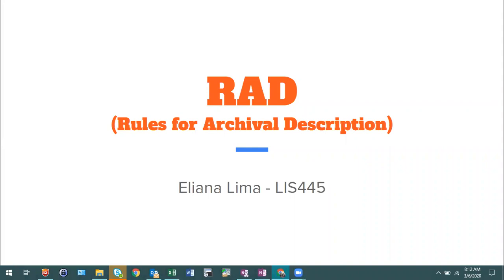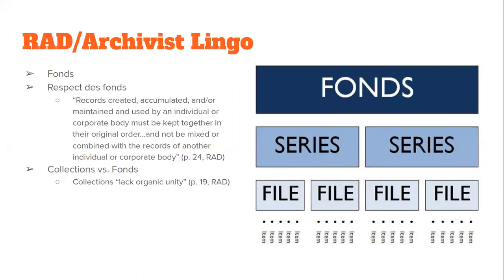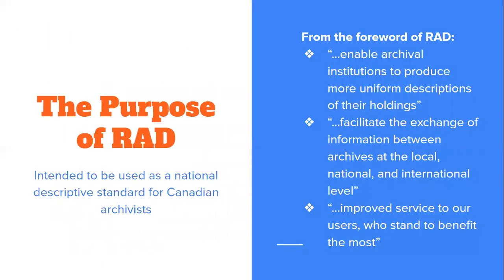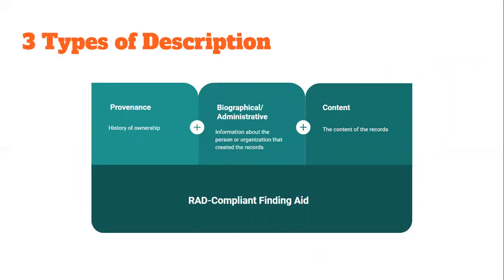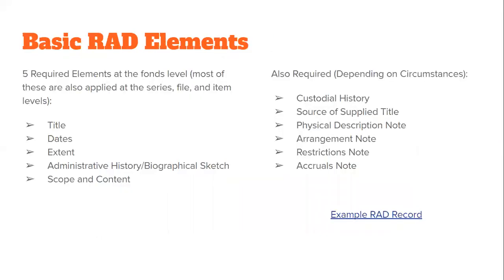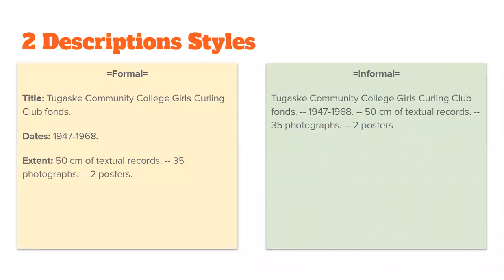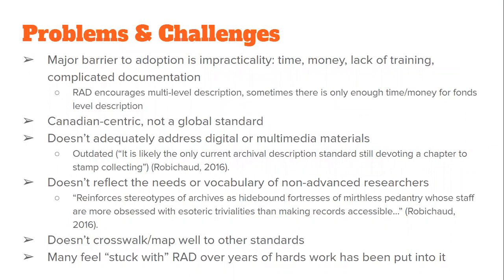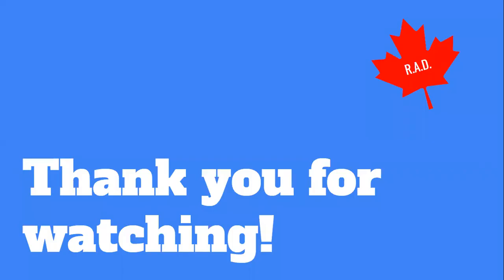Introduction to RAD (Rules for Archival Description)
A basic introduction to RAD (Rules for Archival Description), the Canadian content standard for finding aids. Created for the online Metadata course at Simmons University.